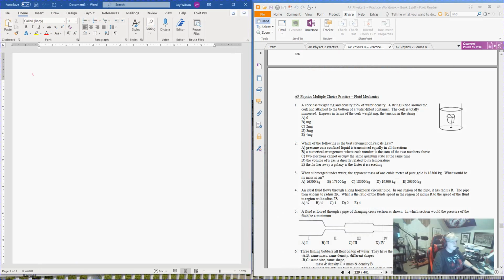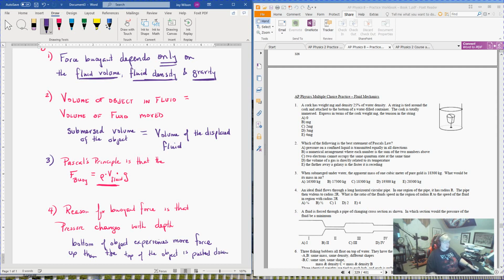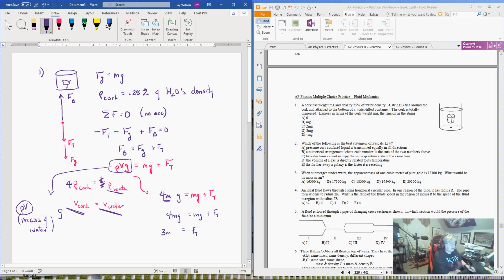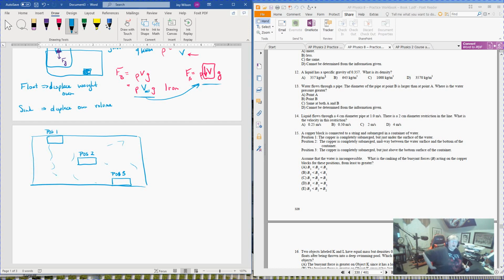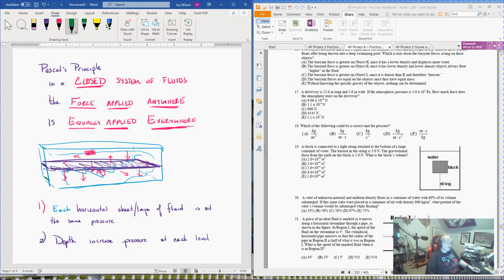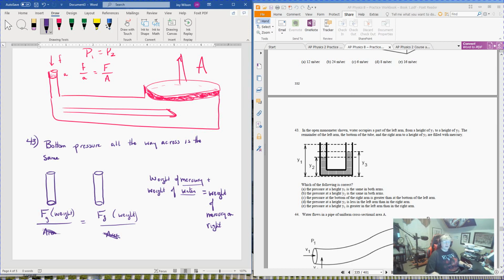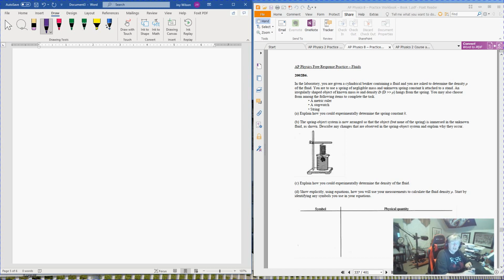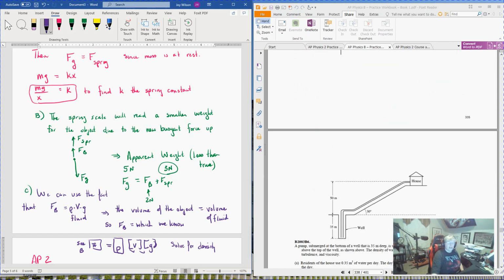APP2 Review of Buoyant force and hydraulics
Review with some practice questions